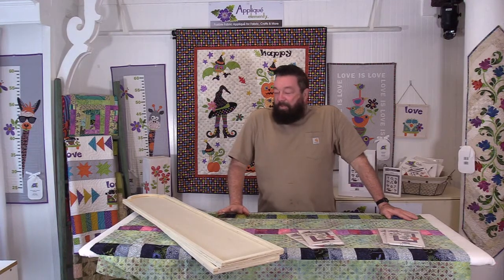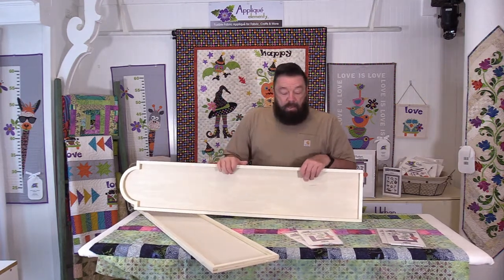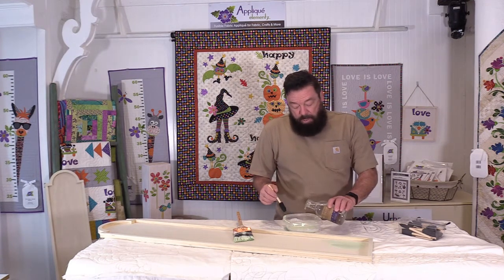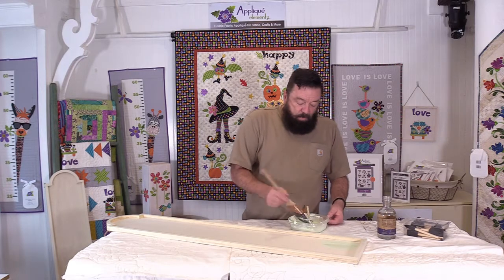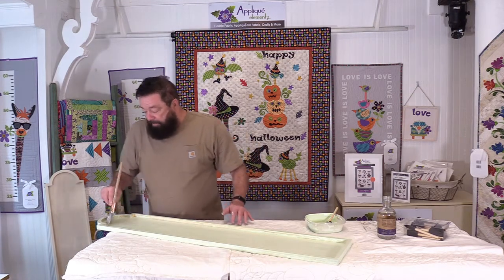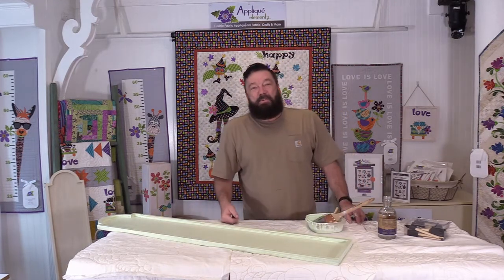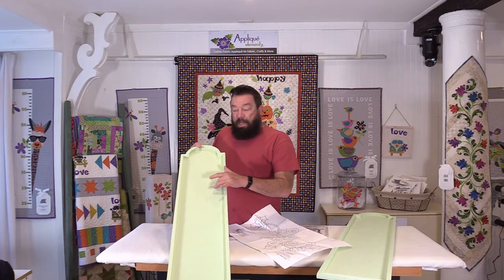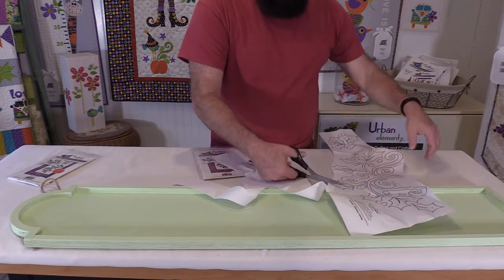Urban Art Wall Plaque - Urban Elementz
Today we are doing some DIY! Combining Season's Greetings Garland Appliques with two matching wooden wall plaques to create some symmetry.

Season's Greetings - Garland - Batik - Applique by Patricia E. Ritter